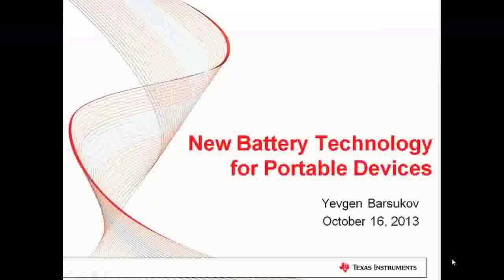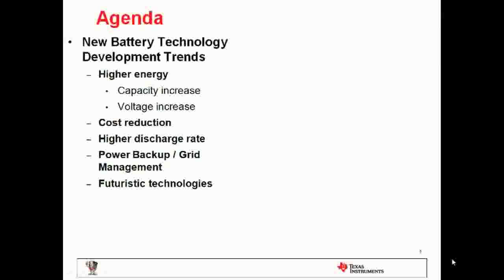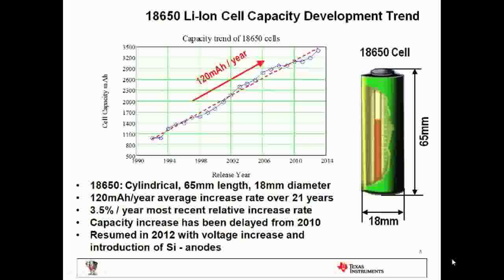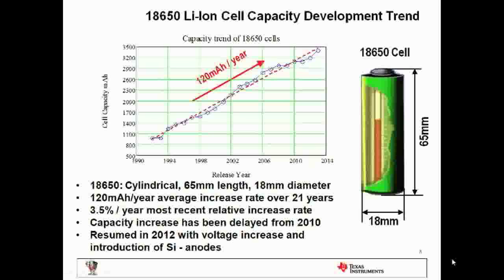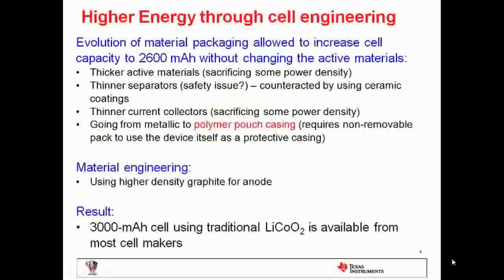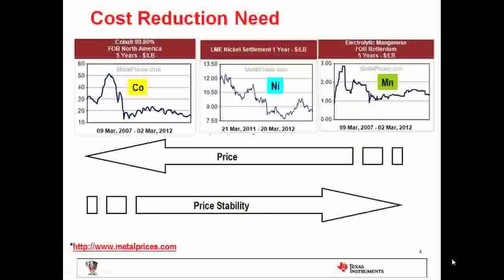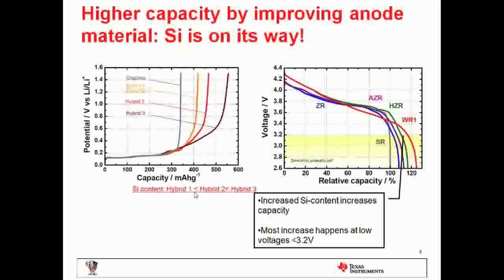Development Trends in Battery Technology - p1